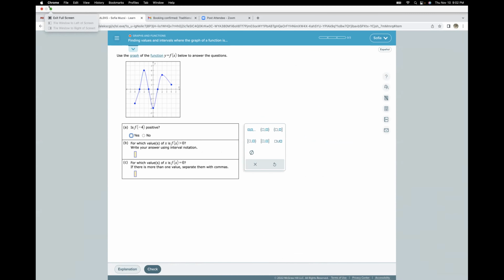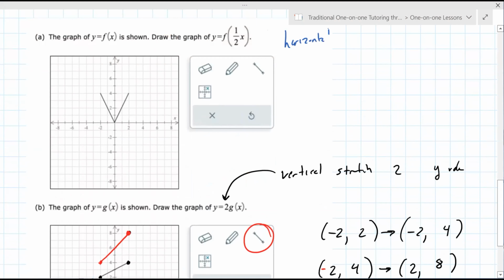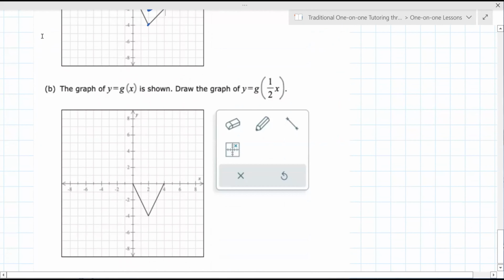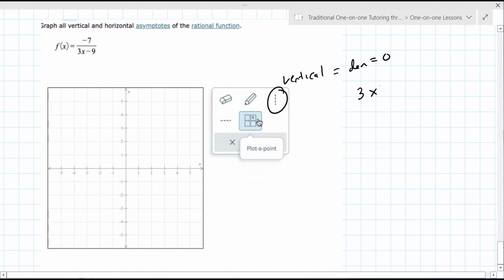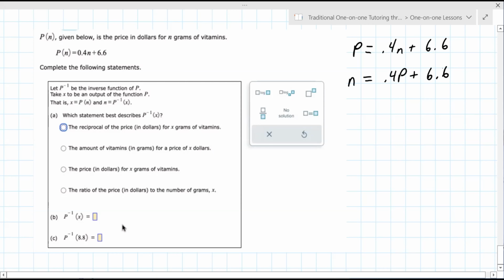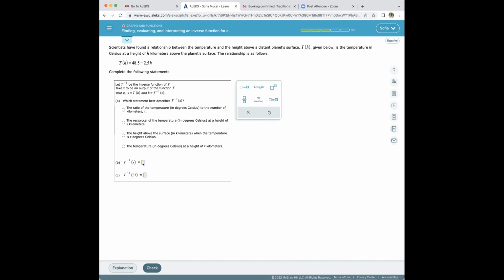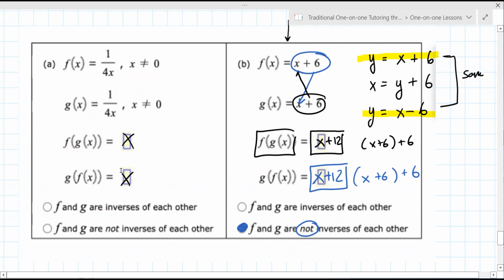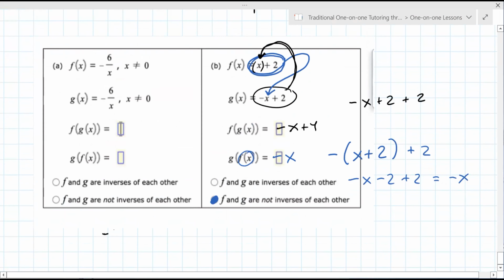College Algebra Math Lesson [2022-11-10 at 9pm MST Sofia M]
This lesson focused on polynomial graphs, rational graphs with horizontal and vertical asymptotes, composition of functions, and inverses. .